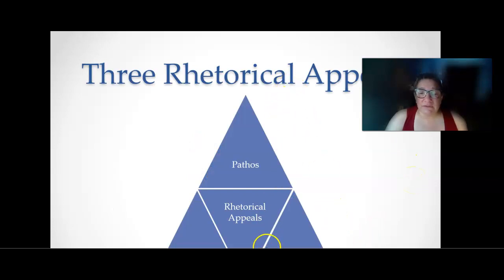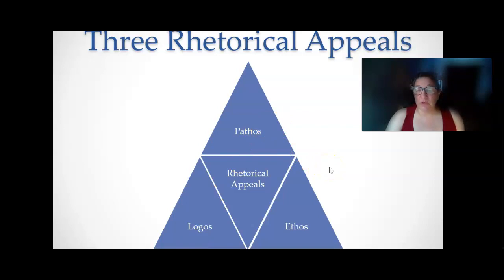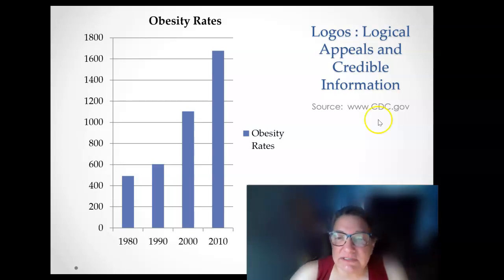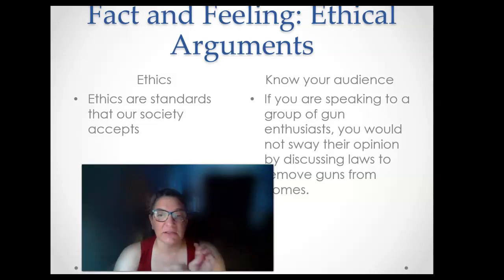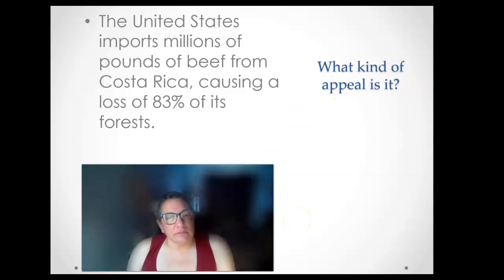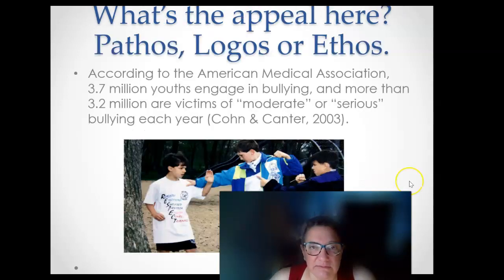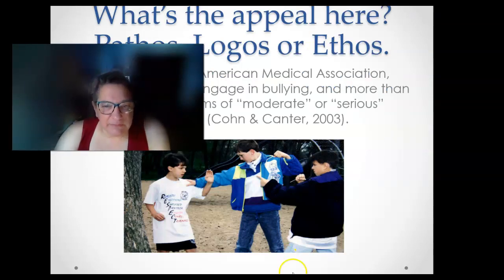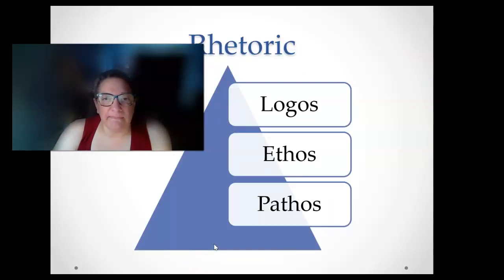Basic Rhetorical Design _ Video 1 Aristotle and Rhetoric